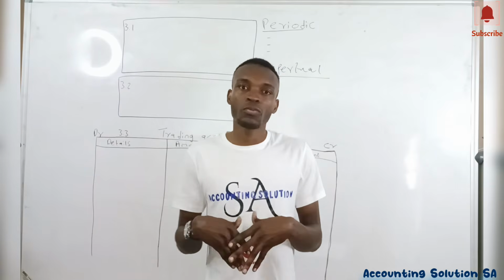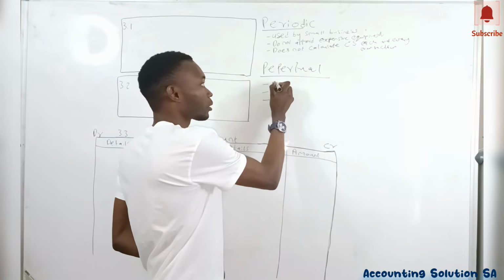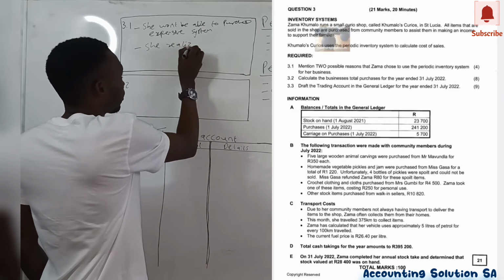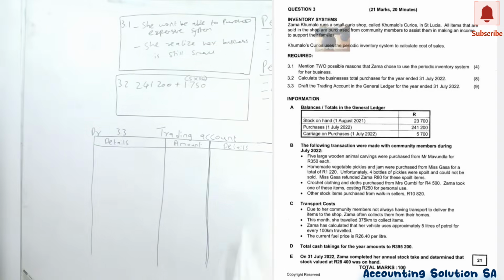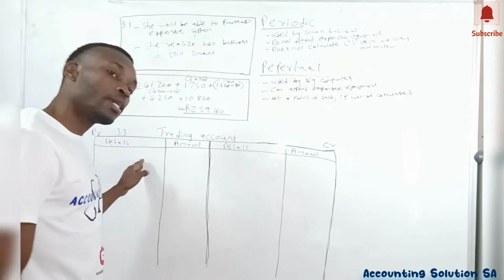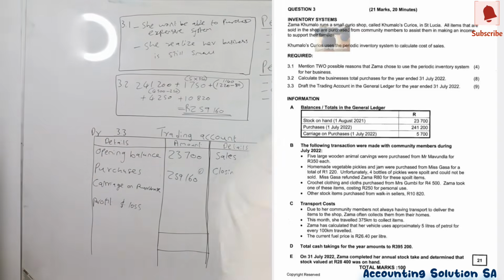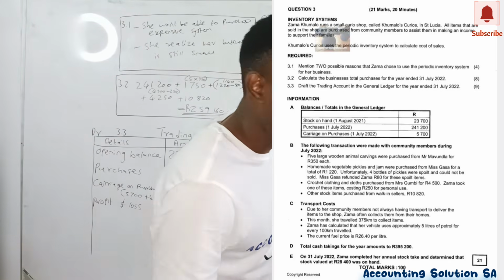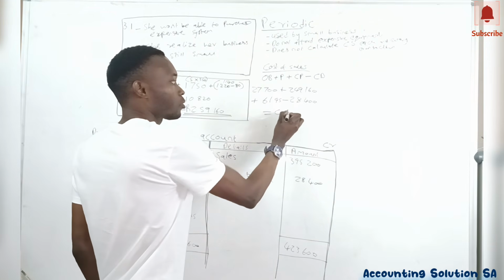Grade 11 Accounting - Inventory system [ Perpetual & Periodic inventory]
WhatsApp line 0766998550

Hello family and friends welcome to family of accounting solution, In this video I did full version of question papar which were written in 2022 September as a common test. hopefully this will help you to understand what you should expect in your coming test